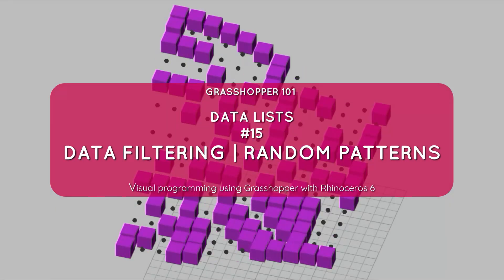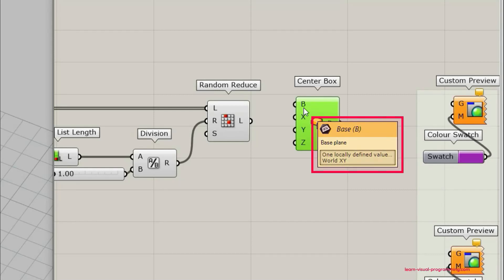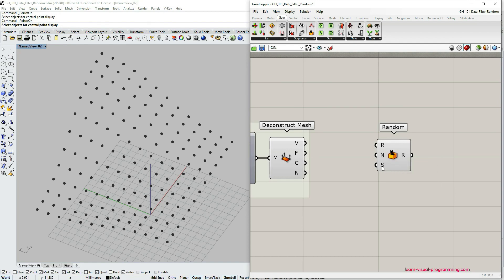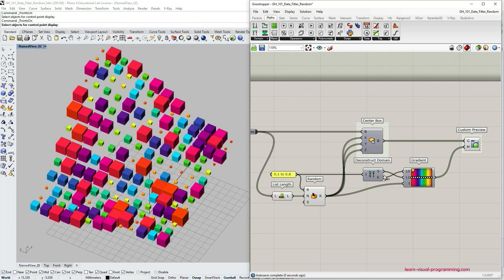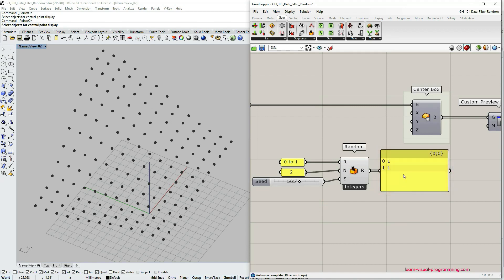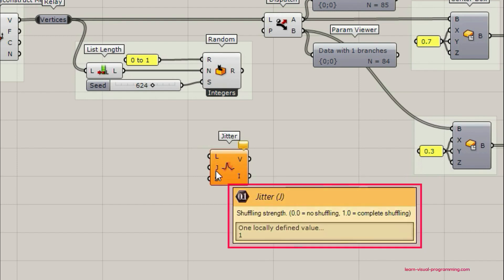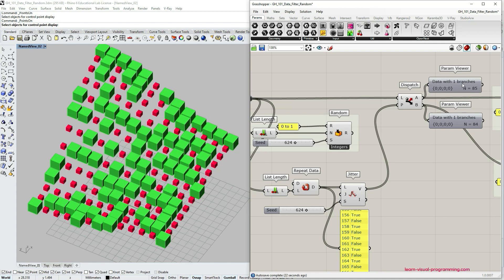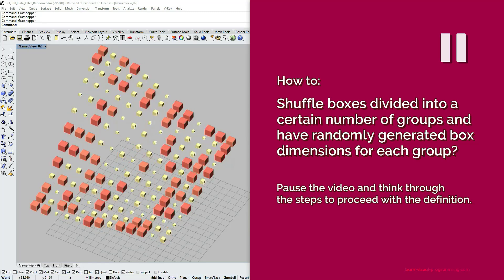Grasshopper 101: Data Filtering | #06 Random Sequence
In this tutorial, you will find nearly all there is to know about creating Random Sequences in Grasshopper. We thoroughly cover the Random Reduce, Random, Jitter components and review different scenarios of their use for data filtering. Enjoy!

CHAPTERS:
00:00 Intro
00:35 Random Reduce component
01:10 Measure list length with the List Length component
01:44 Creating a box with the Center Box component
02:31 Orange wire warning in Grasshopper
02:52 Seed Input value in the Random Reduce
03:42 Generate a list of random numbers with Random component
05:18 Changing the Presets of the Gradient component
05:55 Deconstruct Domain to extract Lower and Upper limits for the Gradient
06:51 Generate random list of boolean values with Random component
08:36 Filter data using random boolean sequence | Dispatch component
09:17 Random Component output proportions
09:54 Randomly shuffle boolean values with the Jitter component
10:27 Repeat a pattern of values up to a certain length | Repeat Data
10:55 Manually Set Multiple Data Items for the input
12:46 Randomly shuffle a list of values with the Jitter component
13:20 Filter data using random numeric sequence | Sift Pattern
14:09 How to shuffle items divided into a certain number of groups and have randomly generated values for each group?
16:20 Closing